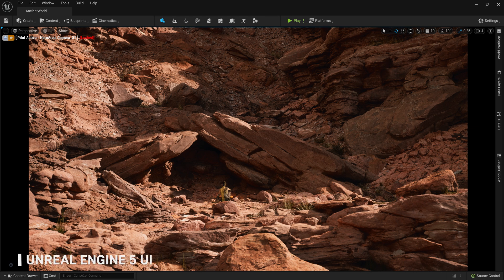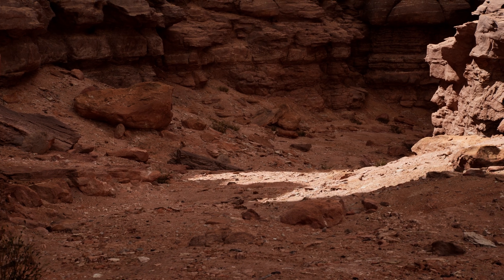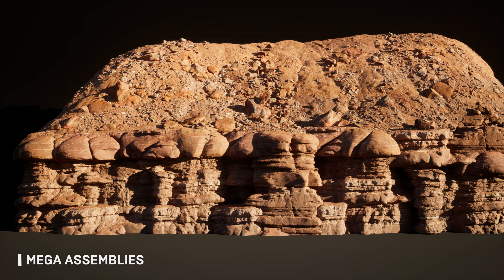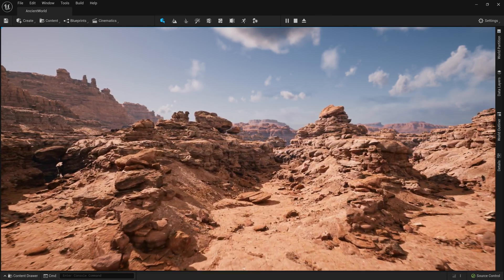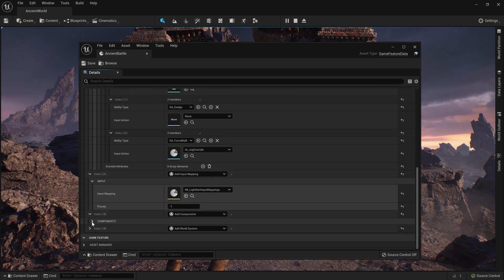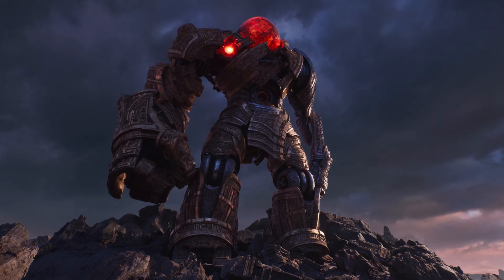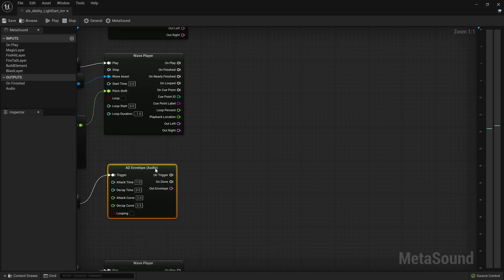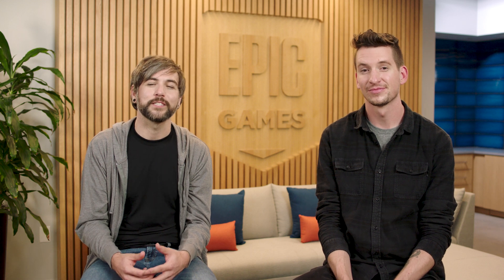Unreal Engine 5 - 早期アクセスを開始しました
Unreal Engine 5 はゲーム開発者、そしてすべての業界のクリエイターに対して次世代のリアルタイム 3D コンテンツやエクスペリエンスを制作する力を与えることを目指しています。UE5 は高い忠実性を形にします。自由にかつ柔軟にコンテンツを制作しましょう。Unreal Engine 5 早期アクセスでは次世代ゲーム開発における革新的なツールをいち早くお試しいただけます。

このビデオでは Epic Games のシニアテクニカルデザイナーの Chance Ivey と Quixel 担当のプロデューサー/エバンジェリストの Galen Davis が、UE5の主要機能を活用した新しいサンプルプロジェクト『古代の谷』を使って UE5 早期アクセスの新しいツールとワークフローをご紹介いたします。Unreal Engine 5 早期アクセスの主要機能、『古代の谷』サンプルの詳細、ドキュメント、ソースコード、FAQなどについてはこちらをご覧ください：

チャプターリスト：
01:16 - Unreal Engine 5 の新しいUI
01:51 - 仮想化マイクロポリゴンシステム Nanite
02:48 - 新しいアンチエイリアスソリューション Temporal Super Resolution
03:03 - 完全に動的なグローバルイルミネーションソリューション Lumen
03:43 - リアルな空、大気表現を実現する Sky Atmosphere System
04:04 - エディタに統合された Quixel Bridge
04:53 - 新しいアセットタイプ MegaAssemblies
05:27 - ワールド構築ワークフローを刷新する新システム World Partition
06:17 - アクタ単位で変更をトラッキングする One File Per Actor
06:45 - World Partition によるランタイムのストリーミング処理
07:22 - アクタをまとめて有効化、無効化できる Data Layers
08:00 - より高速に安定化したフルボディ IK ソルバ
08:27 - ゲームコンテンツをモジュール化する Game Feature Plugins
09:16 - ワールドに合わせたアニメーションの調整を可能にする Animation Motion Warping
10:12 - コントロールリグによるエディタ内でのアニメーション作成
11:23 - フルボディ IK + コントロールリグによるランタイムアニメーション調整
12:20 - プロシージャルなサウンド作成制御を可能にする MetaSounds
13:53 - UE5 早期アクセスのご案内